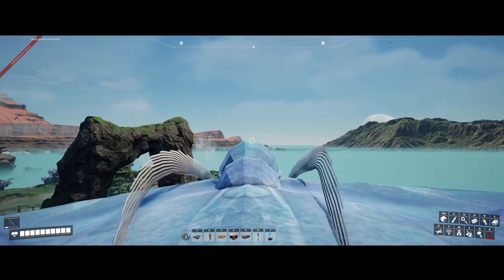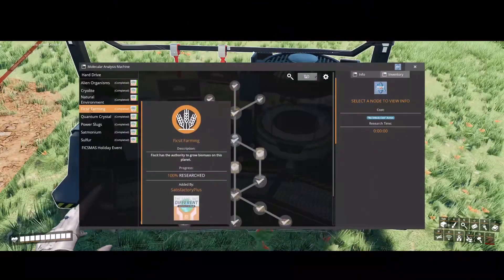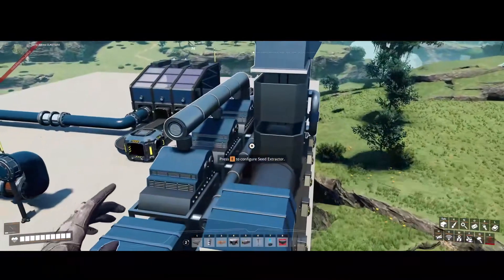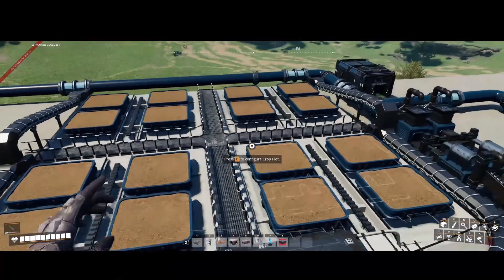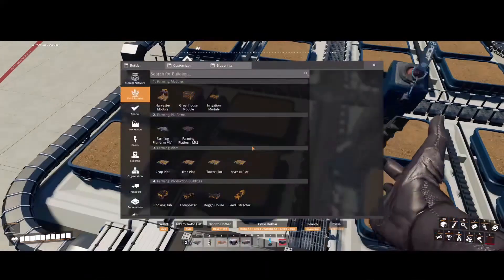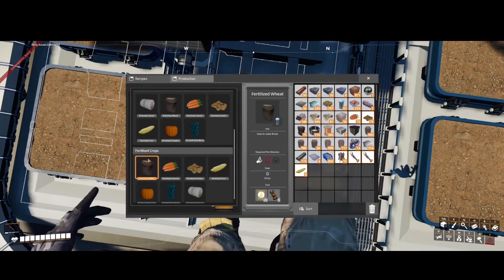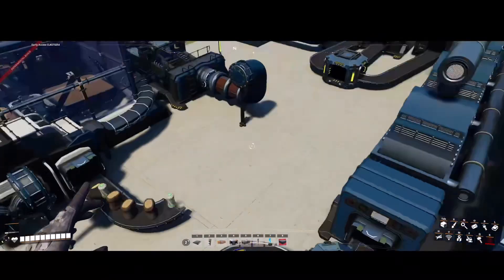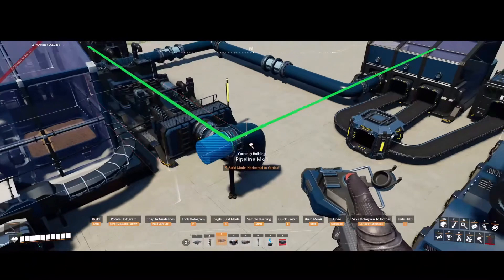"Unlocking Infinite Possibilities with The Satisfactory Plus Mod!" Ficsit Farming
Mods I have active in this tutorial